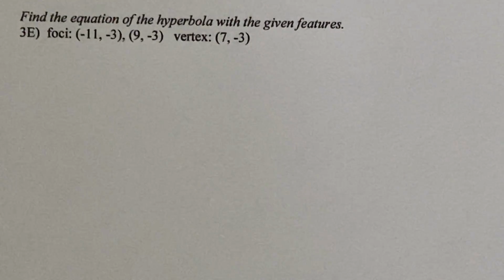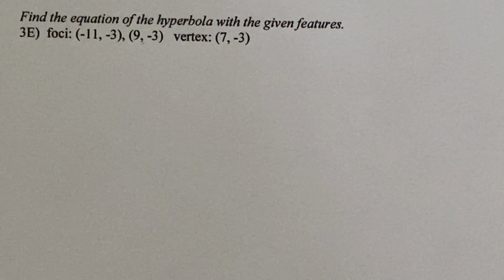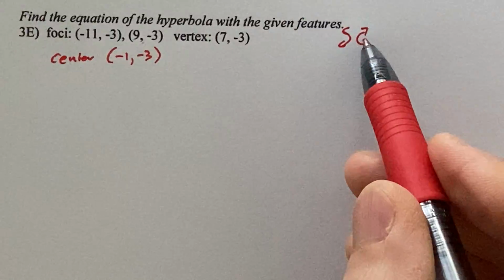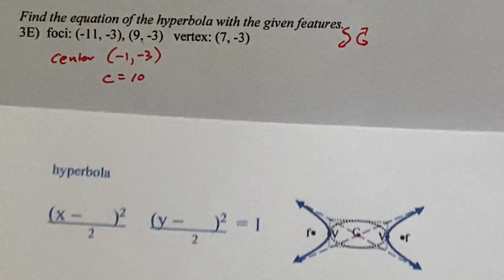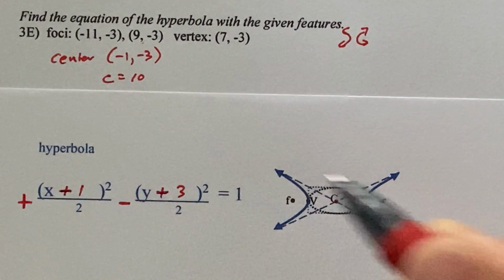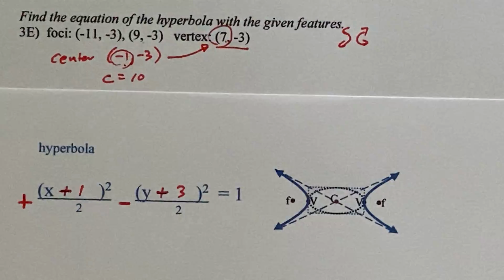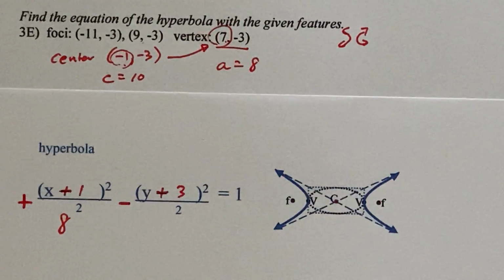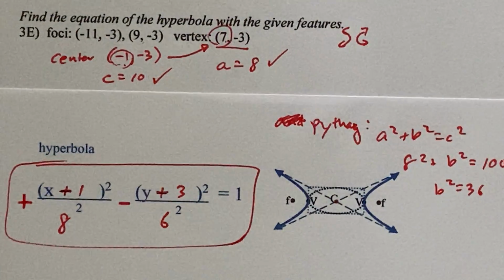10 3 3c Hyperbola ex 3E